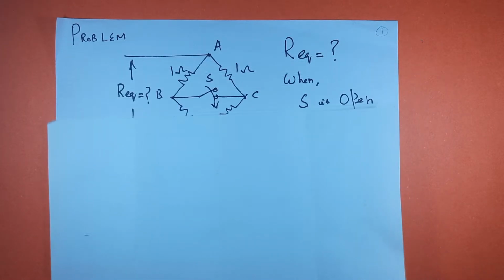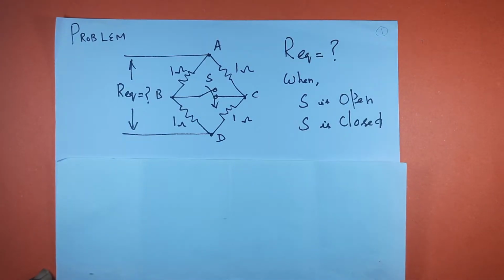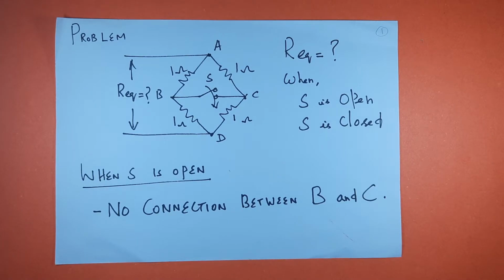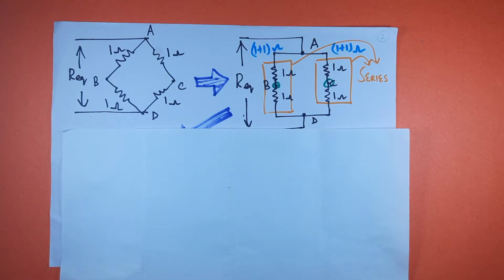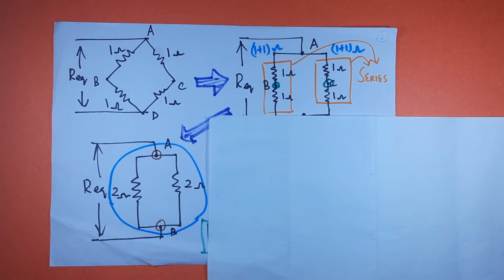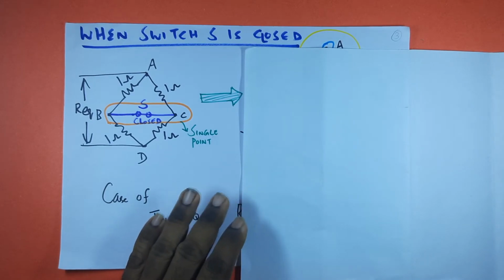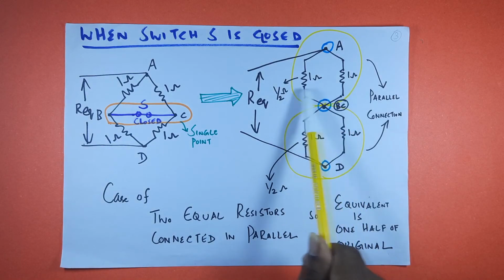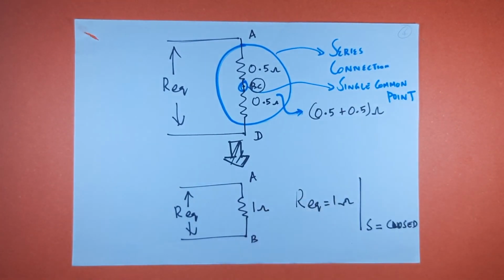Resistors in Series and Parallel (Problem) | Circuit Theory | UNIT 1 | EEE with prof. RKN | Video 6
In this video, a Problem on the concept of ‘Resistors in Series and Parallel Circuit’ is explained.